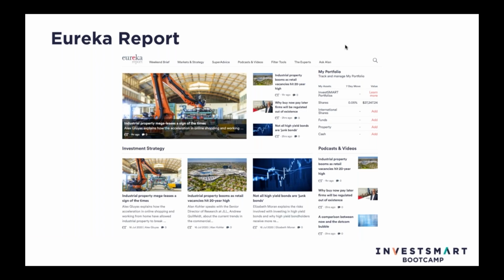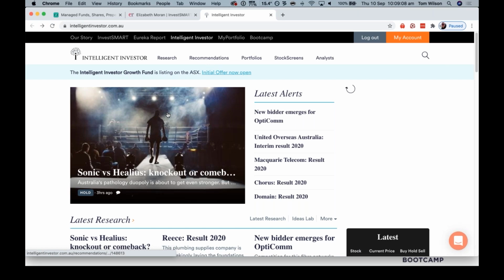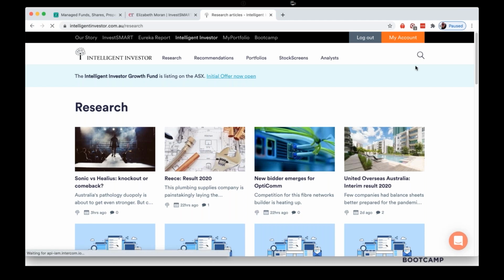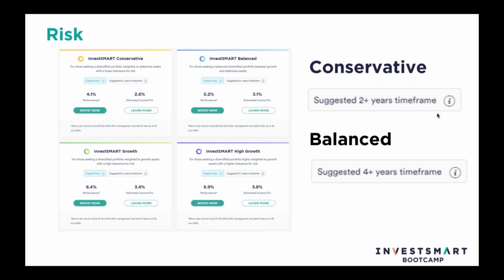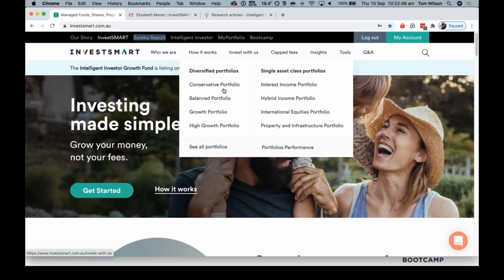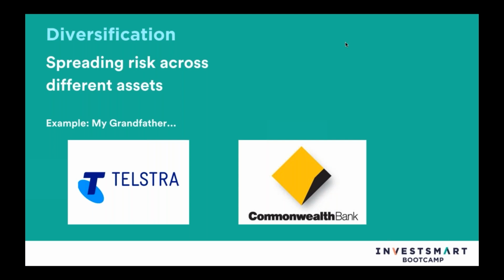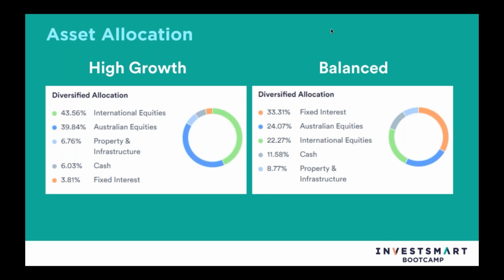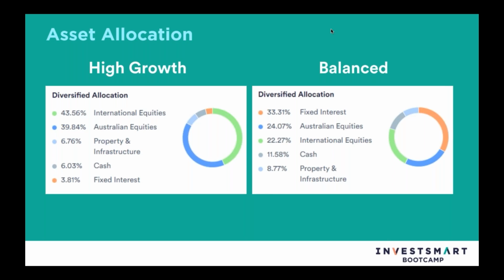Investment Bootcamp for Beginners | Week 1: Investment Planning & Diversification (SEPT 2020)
Week 1 of 4: Unlock the Secrets of Smart Investing

Welcome to the first session of the InvestSMART Investment Bootcamp! In this 4-part series, we’ll guide you through the fundamentals of investing, breaking down complex concepts into easy-to-understand strategies.

In Week 1, we focus on Investment Planning and Diversification, covering essential topics to help you set a strong foundation for your investing journey.

🔹 What You’ll Learn in This Session:
✅ The core principles of investment planning
✅ How diversification helps manage risk
✅ Understanding timeframes, risk tolerance, and risk profiles
✅ Suggested timeframes for different types of investments
✅ Setting realistic financial goals and aligning them with your investment strategy

📢 Important Notice:
The information in this video is general in nature and does not consider your personal financial situation, objectives, or needs. Before making any investment decisions, we encourage you to do your own research or seek independent financial advice.

⚠️ Risk Warning:

All investments carry risk, including potential loss of capital.
The information presented was accurate at the time of recording but may now be outdated.

IMPORTANT: This information is general financial product advice only and has not taken into account your objectives, financial situation or needs. Consider whether this advice is right for you. You should consider the relevant Product Disclosure Statement (PDS), Financial Services Guide (FSG), Target Market Determination (TMD) or seek professional advice before making any investment decision. The PDS for financial products offered through InvestSMART can be downloaded from this website or obtained by contacting .

* InvestSMART’s capped management fees (capped at $550 p.a.) do not include indirect cost ratio charged by ETF providers nor brokerage. Indirect Costs are estimated to be between 0.09% - 0.30% p.a. depending on the portfolio. For more information about fees and costs, please see the Product Disclosure Statement and Investment Menu.

# Performance figures are after management and admin fees excl. brokerage and assuming dividends re-invested and no withdrawals. Performance figures for periods greater than one year are annualised and presented as "per annum" values. The peer comparison figures have been sourced from Morningstar data and is therefore limited to the funds and investment products included in their database. This may not include all funds available for retail investment in Australia. The peer calculation is inclusive of admin and management fees; excludes brokerage and no withdrawals have been made. InvestSMART cannot determine whether or not franking has been included, nor if dividends have been reinvested. Historical performance is not a reliable indicator of future performance.

Only funds and investment products included in the Morningstar Australia database are available for fee and performance comparison. This may not include all funds available for retail investment in Australia. Only funds with greater than three year returns were included in any fee comparison, and were compared to Morningstar’s nominated benchmark. Fees are calculated by Morningstar as the average over 10 years. Whilst every care has been taken in producing these numbers, InvestSMART does not guarantee the accuracy of the figures produced in the table. Fee data may not include all costs being charged such as platform and adviser fees. For the effect of fees on your cumulative returns, please see our report How Fees Can Destroy Your Wealth.

The performance figures for the Intelligent Investor Income and Growth Model Portfolios are since inception on 1 August 2001 using theoretical buys and sells without brokerage and management fees until 1 July 2015. After the 1 July 2015 performance figures (after fees and brokerage) were recorded from the Separately Managed Accounts that mirrored these models. After 18 June 2019 performance figures (after fees and brokerage) have been recorded from the Australian Equity Income ETF (ASX: INIF) which mirrors the Income Model and after 5 October 2020 performance figures (after fees and brokerage) have been recorded from the Australian Equity Growth ETF (ASX: IIGF) which mirrors the Growth Model. Past performance may not be a reliable indicator of future performance.